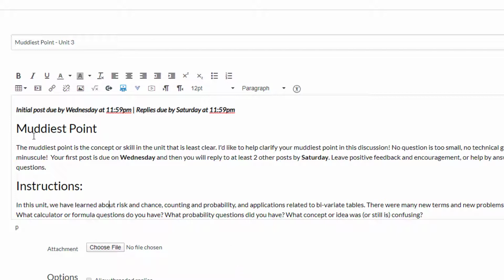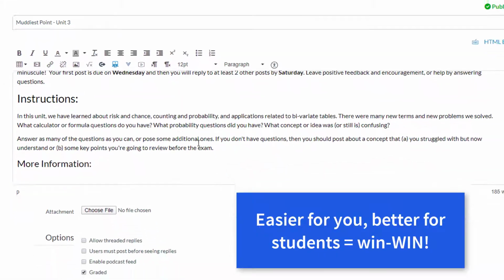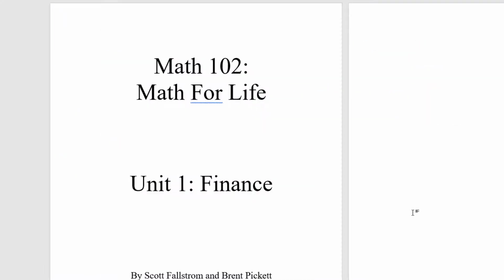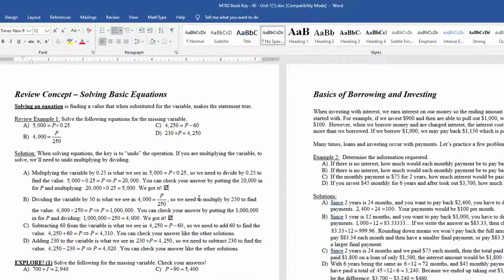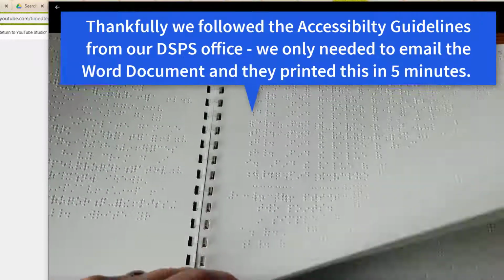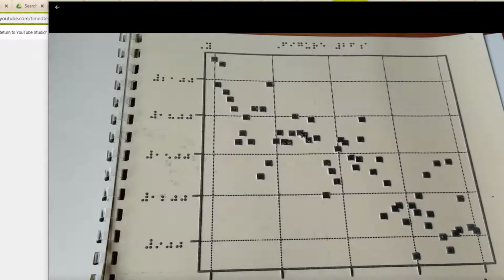Accessibility At One